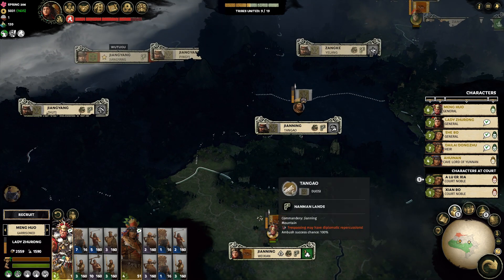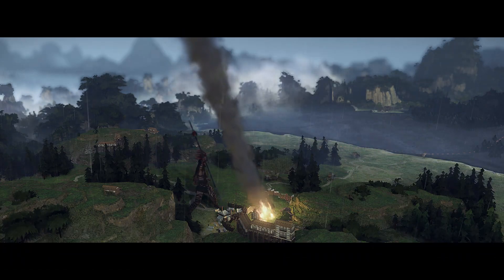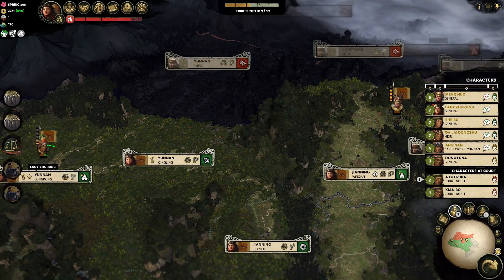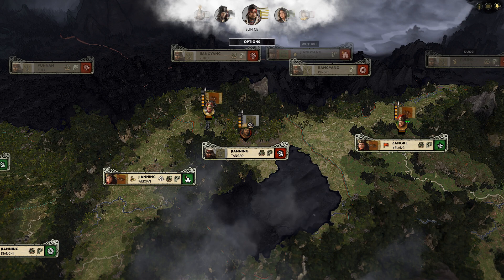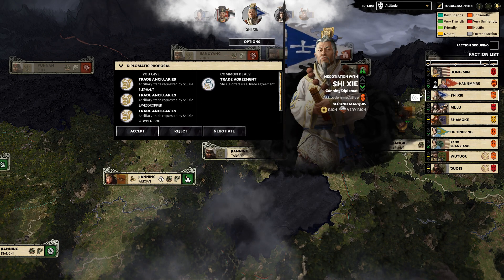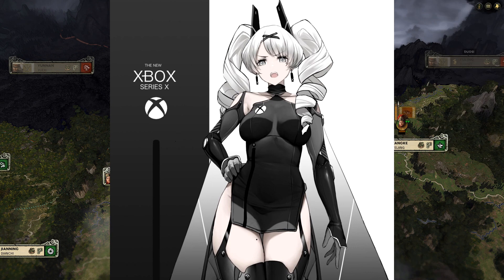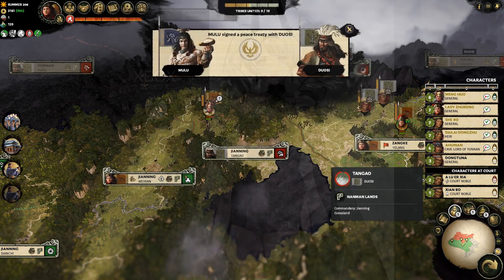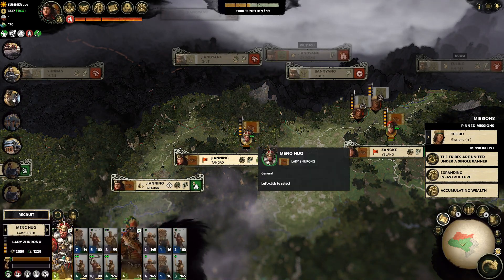Xbox has a NEW Waifu